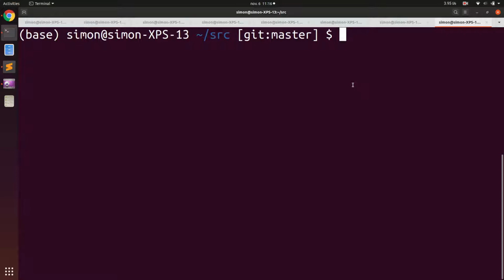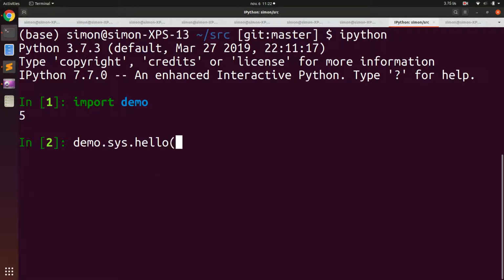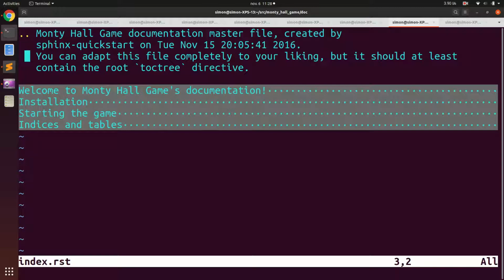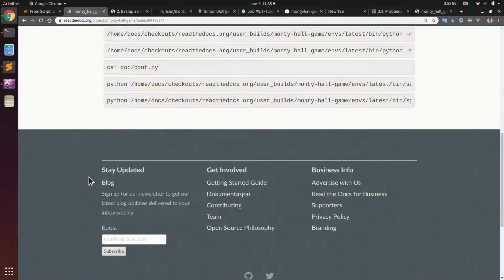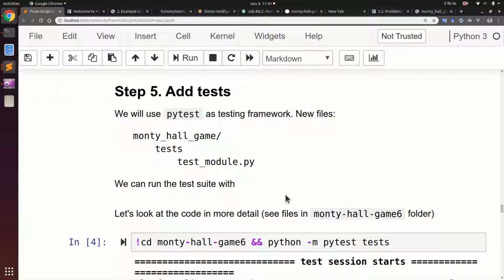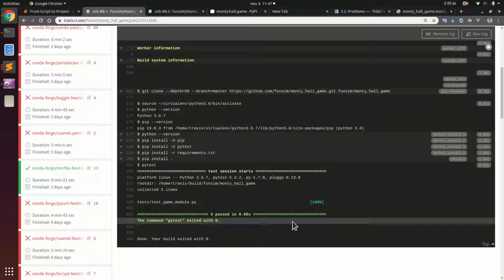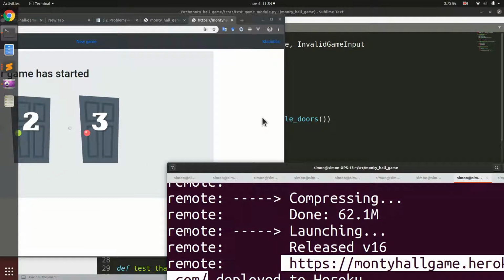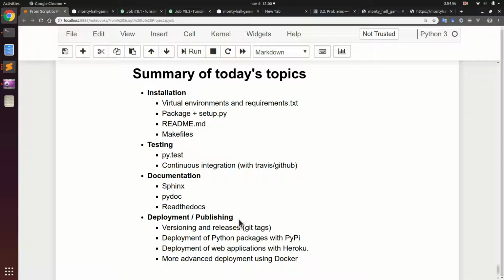From script to project 2/2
Summary of today's topics
Installation
Virtual environments and requirements.txt
Package + setup.py
README.md
Makefiles
Testing
py.test
Continuous integration (with travis/github)
Documentation
Sphinx
pydoc
Readthedocs
Deployment / Publishing
Versioning and releases (git tags)
Deployment of Python packages with PyPi
Deployment of web applications with Heroku.
More advanced deployment using Docker